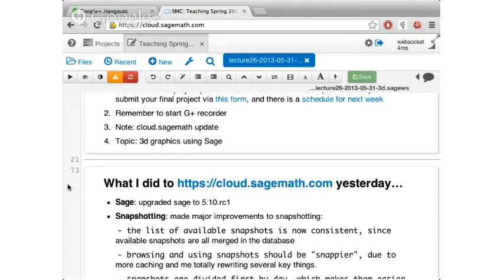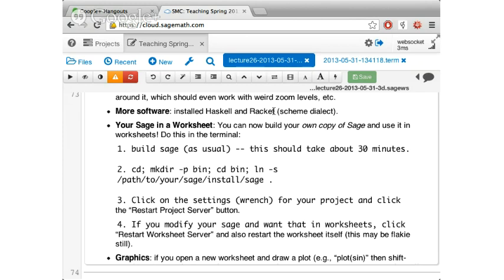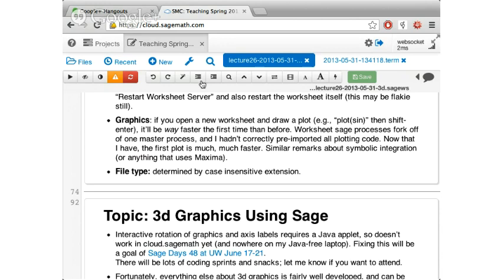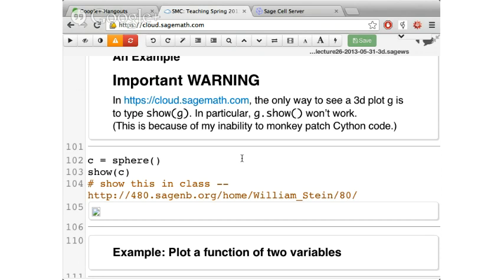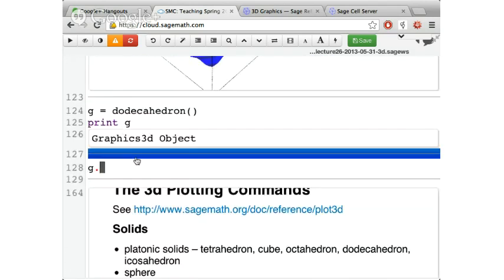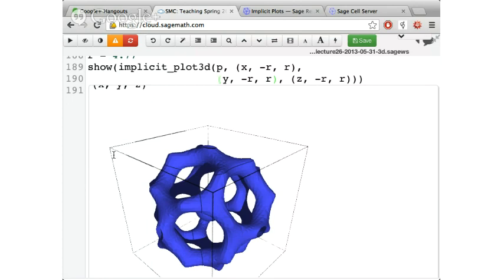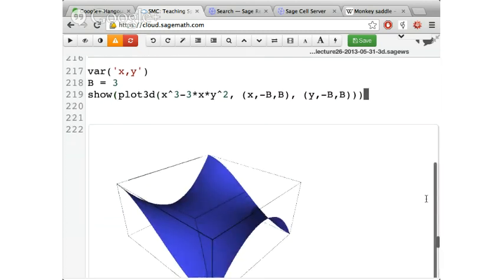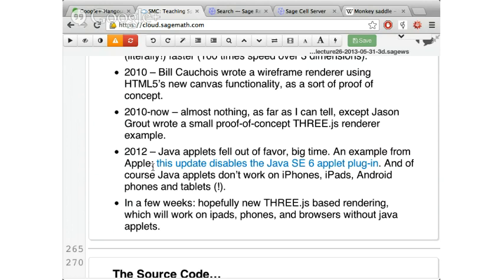2013 UW math 480 - lecture 26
2013 UW math 480 - lecture 26